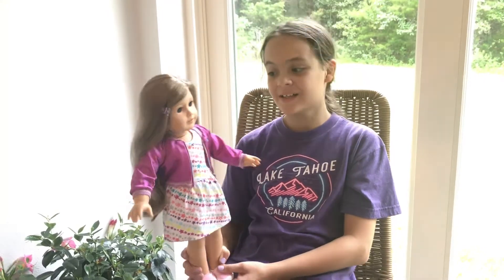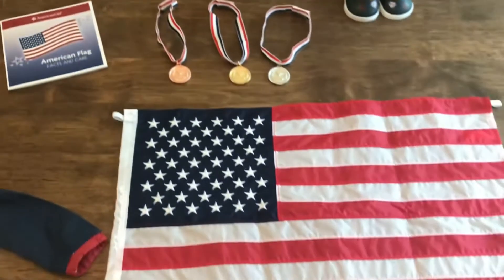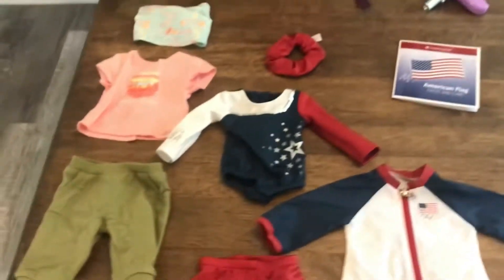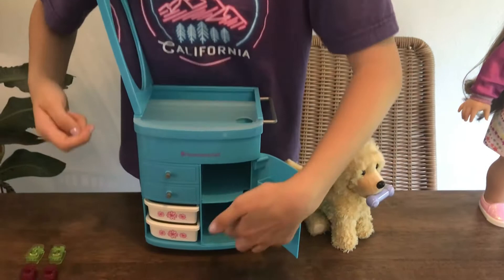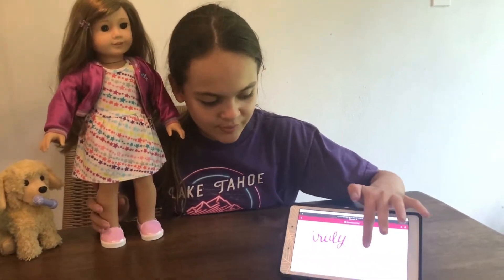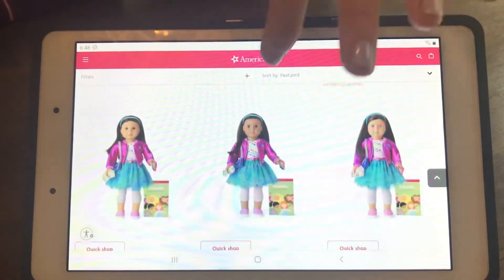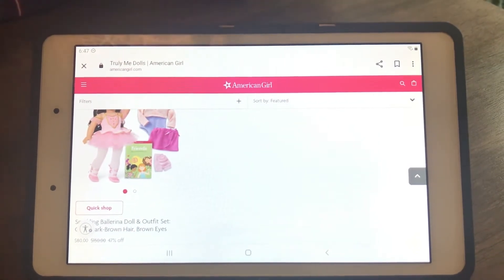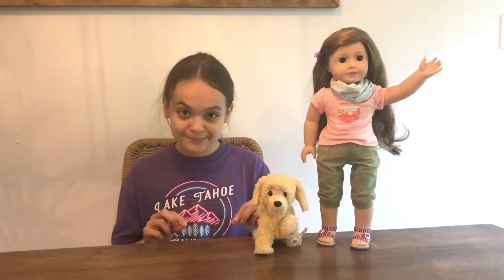⭐️American Girl Doll Collection Tour/Truly Me⭐️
Natalie's American Girl Doll Collection Tour:
*Truly Me Doll #81
*Team USA Outfits
*Hair Salon Items
*National Parks Outfit
*Apricot Poodle Puppy
*How-to Doll Selection on American Girl Web-site